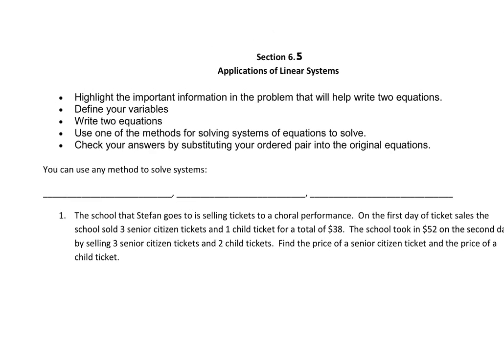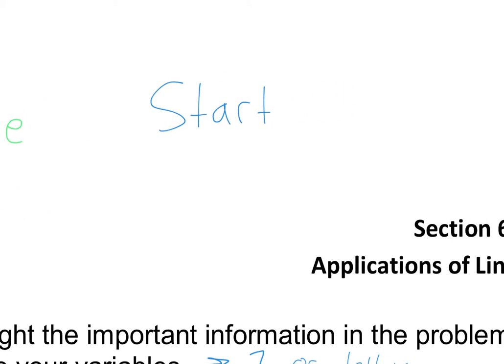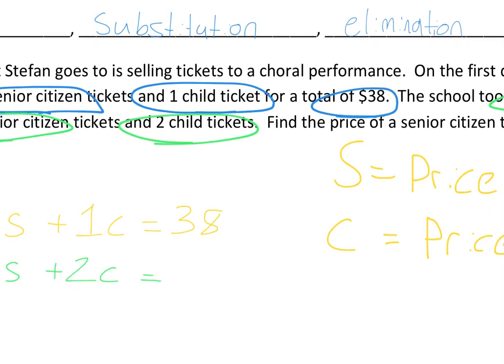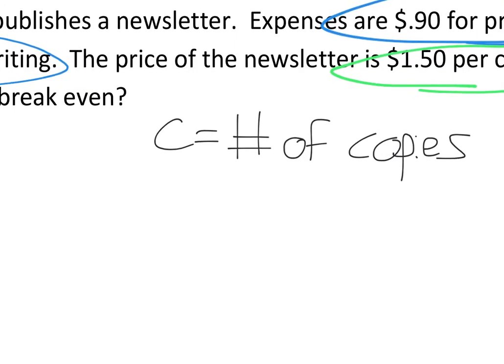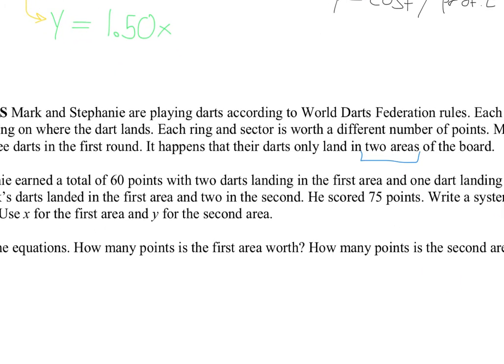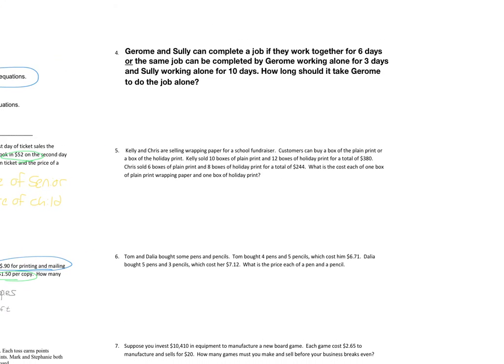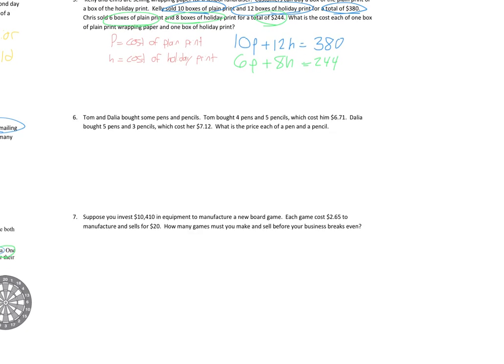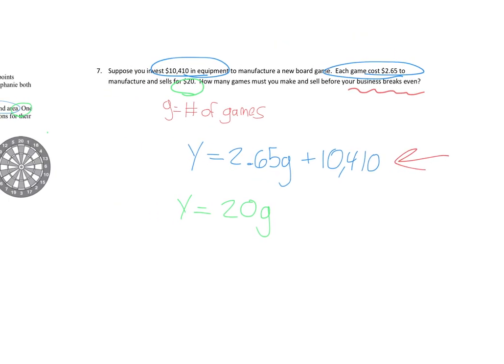Section 6.5 Applications of Linear Systems.mp4